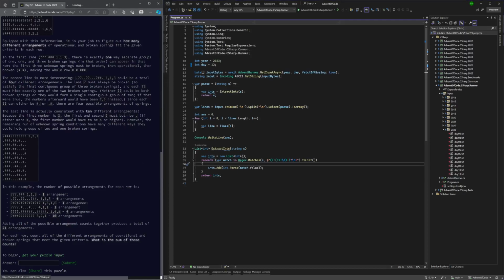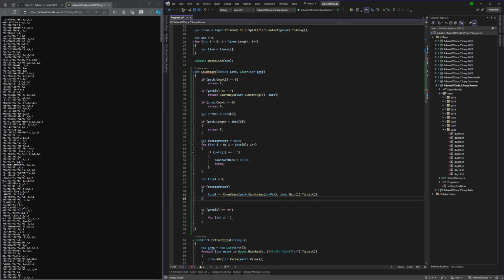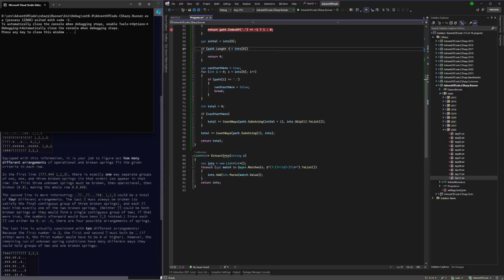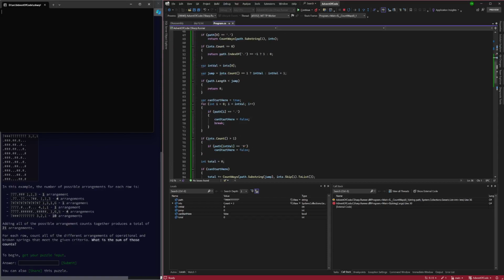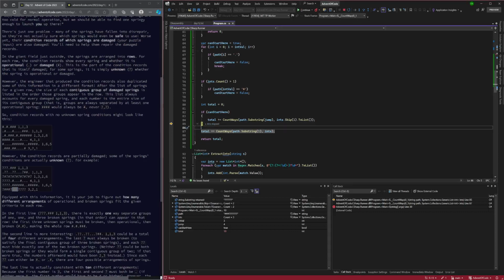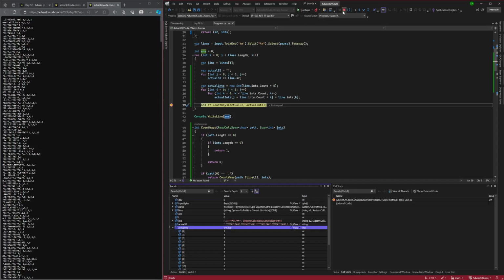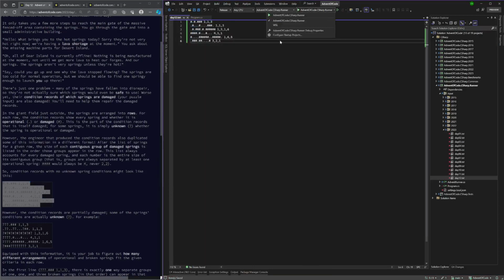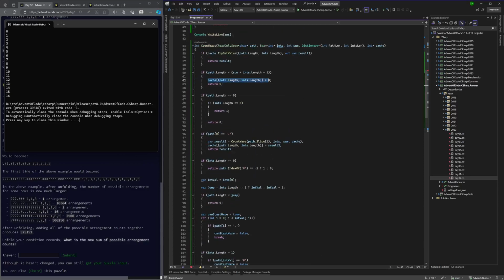Advent of Code 2023 - Day 12